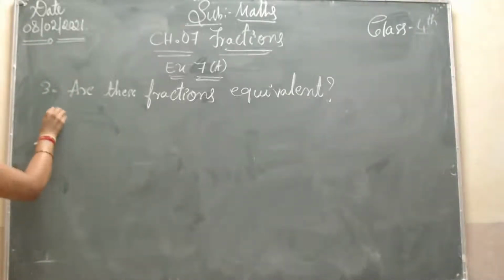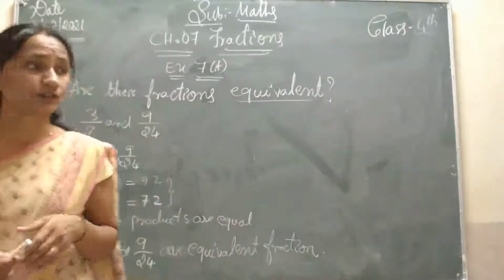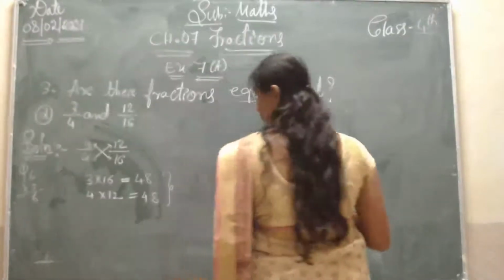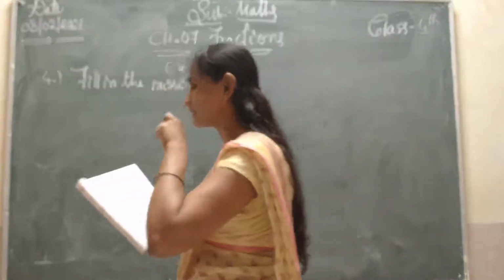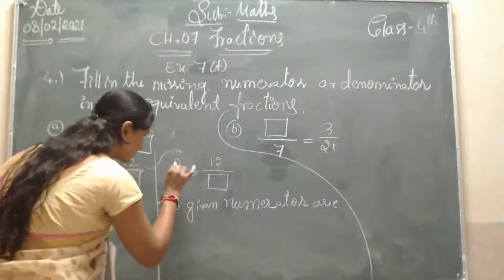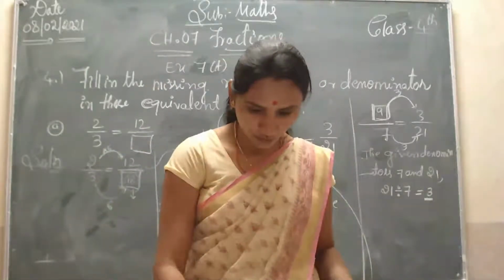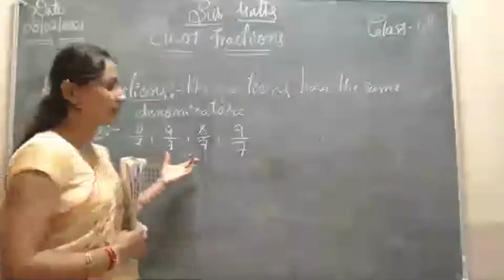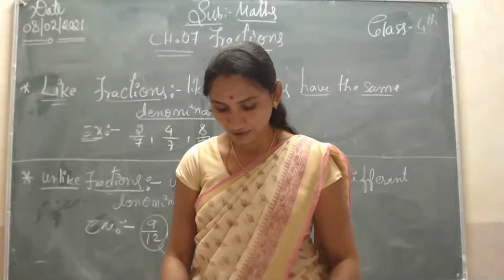4TH STD MATHS(7.FRACTIONS)